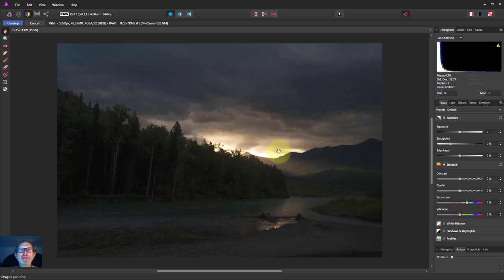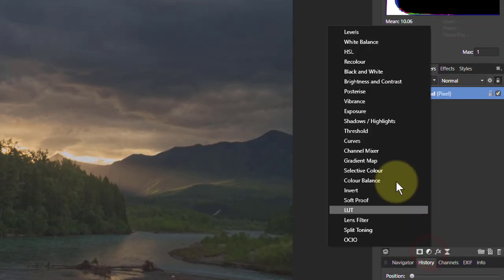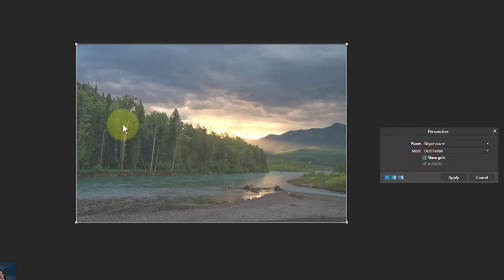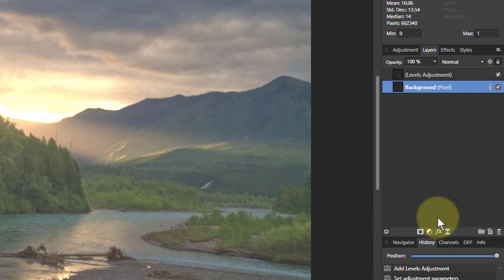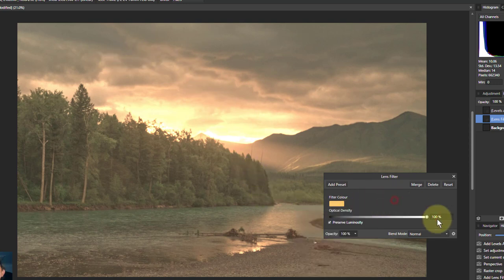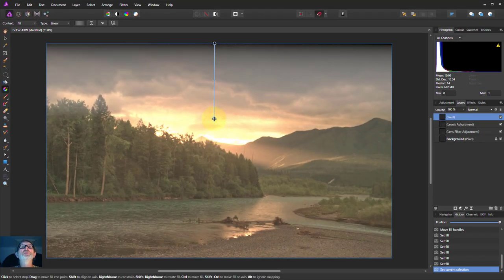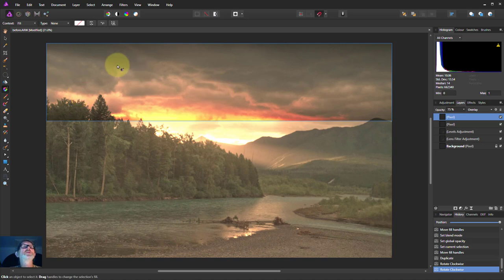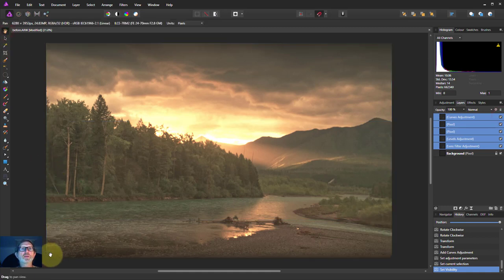Sunrise Edit: From Bleah to Fab, with Affinity Photo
Here's a demo edit using Affinity Photo, of an uninspiring photo taken from a moving train and turning it into a rather nice sunrise, all in just a few minutes.

The web page for this video is here (with links to related videos)